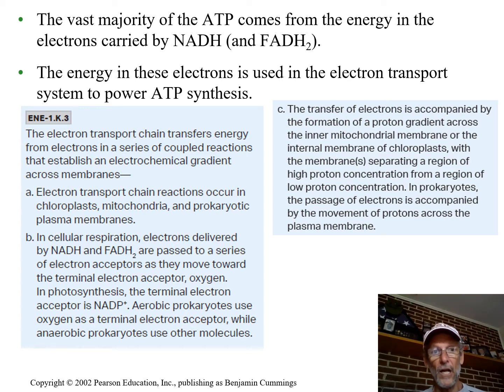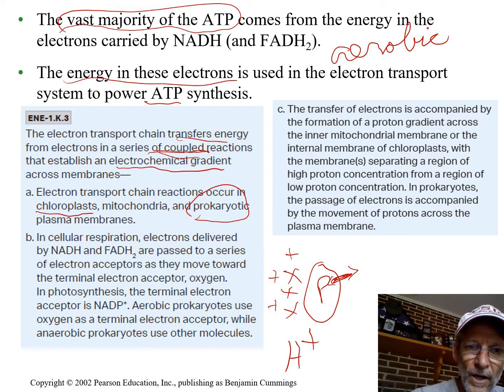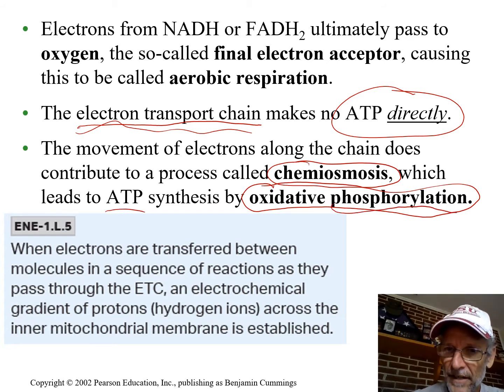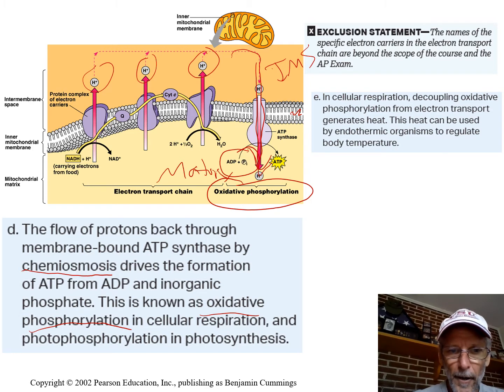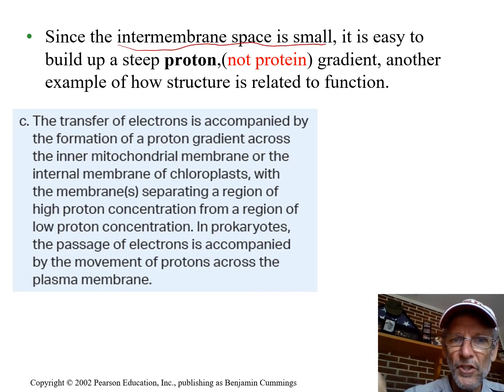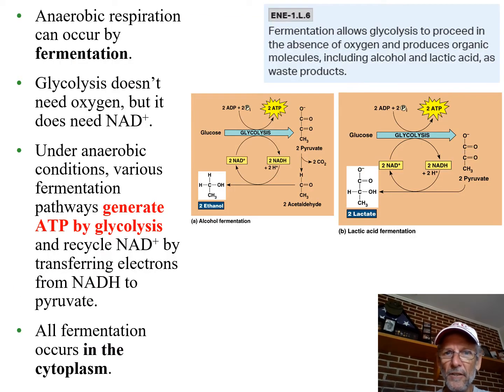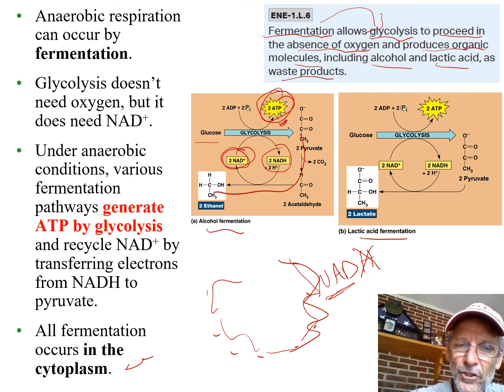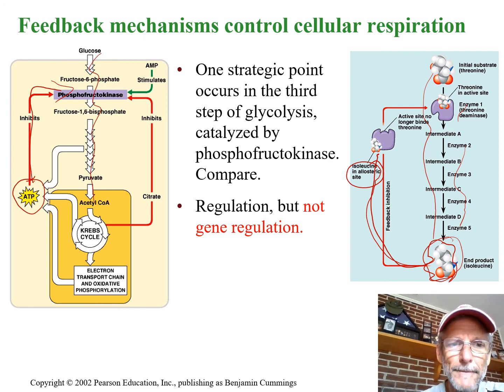Unit 3 3 6 Respiration 2 video